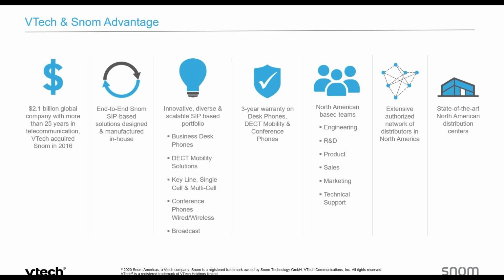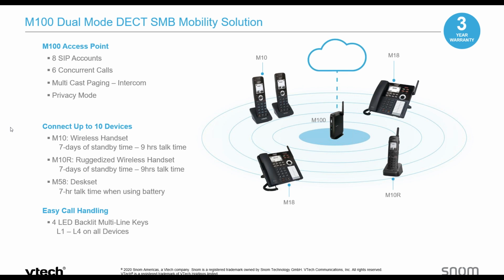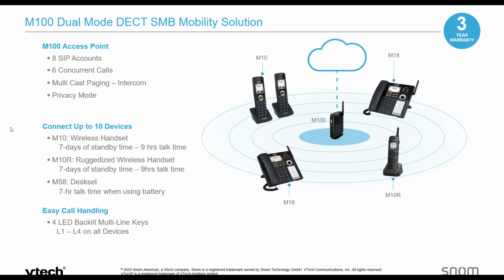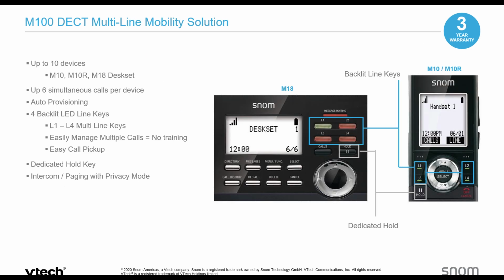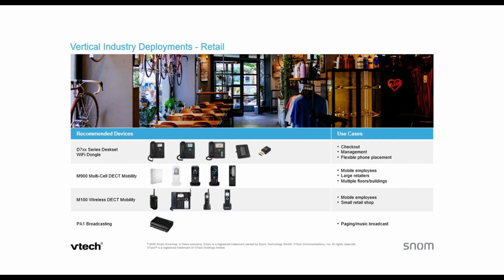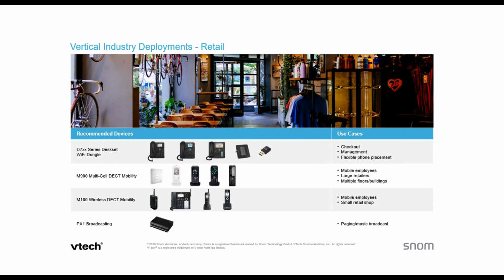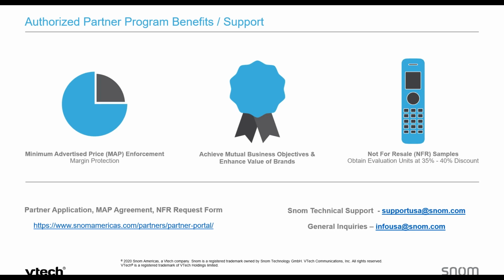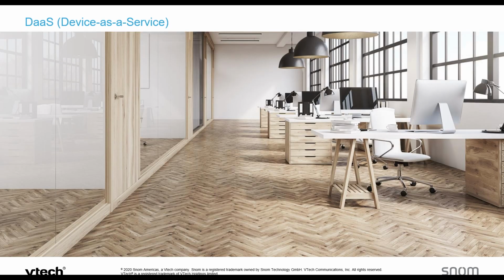Snom M100 Series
Answering and transferring calls is easy with the M-KLE Cordless 4-Line Series. The cordless deskset and handset features key system emulation for improved call handling, making it easy to see incoming calls, hold calls, and pick up a call on hold from the handset with a simple press of a button. The key-line mode of operation means someone can place a call on hold with one button, then retrieve the call from another device. Join us as the experts from Snom breakdown the M100 series and its functionality!